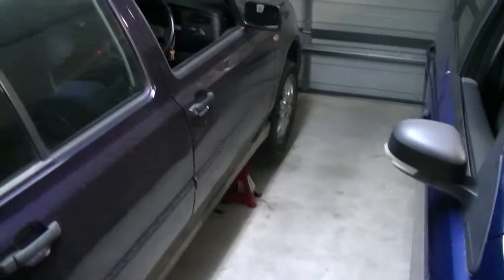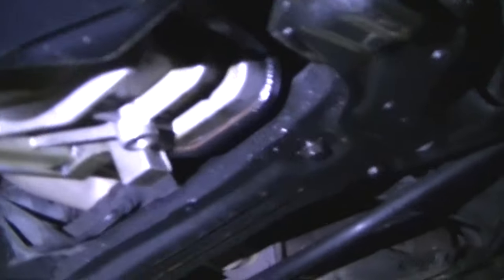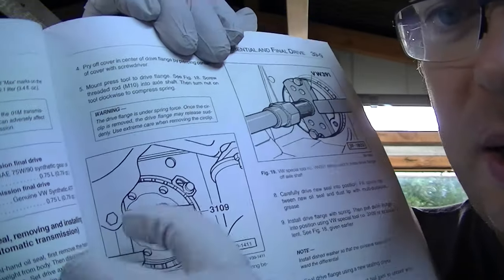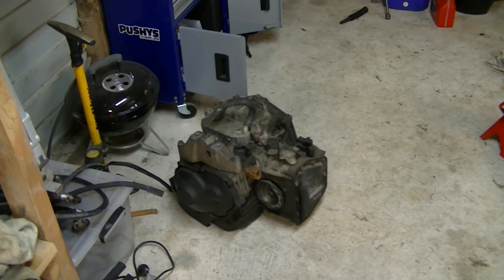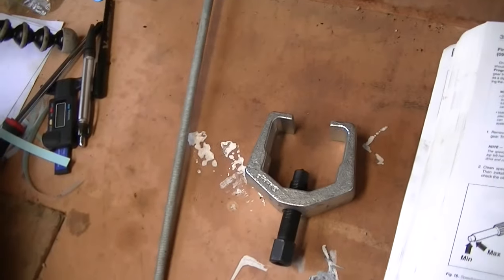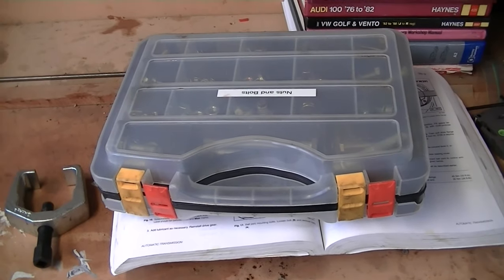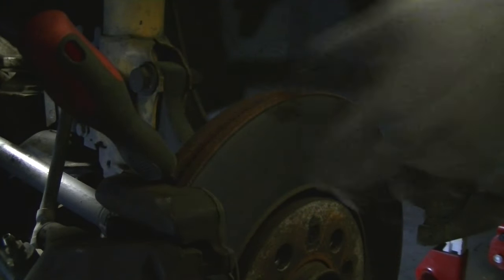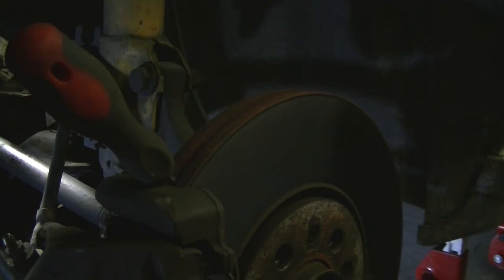MK3 VR6 DriveShaft Flange Removal/Special Tool Fabrication!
My oil leak got worse so had to replace the differential oil seal on the 01M transmission whilst it was still on the car.

I had planned to do this when I removed the transmission to do the timing chain but this couldn't wait.

It was hard to film but hopefully there's some useful info in here.